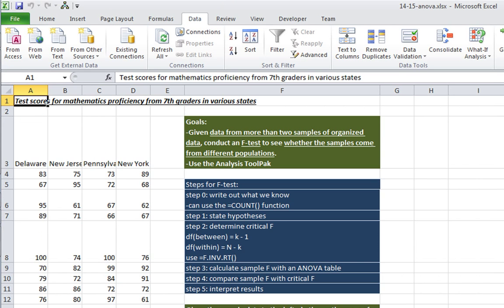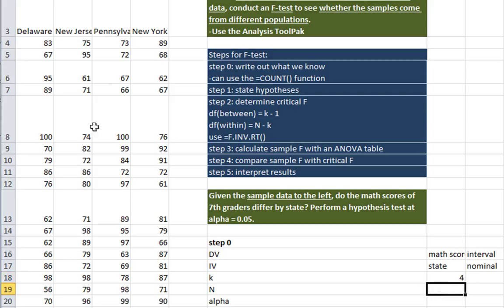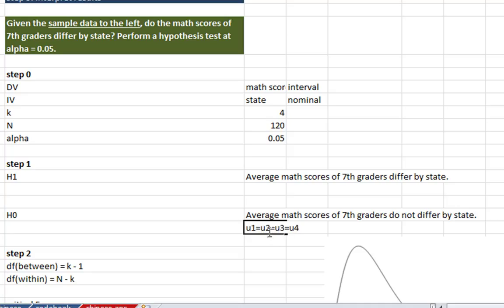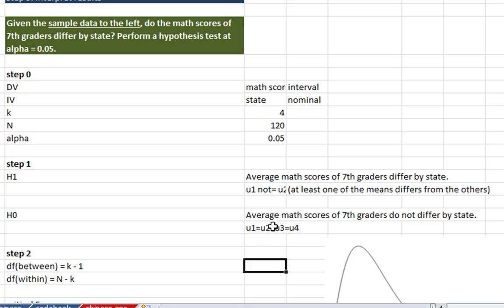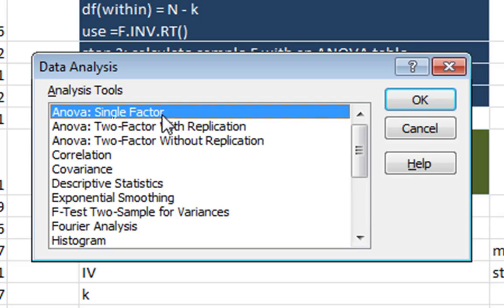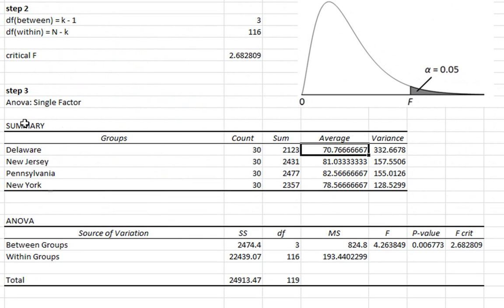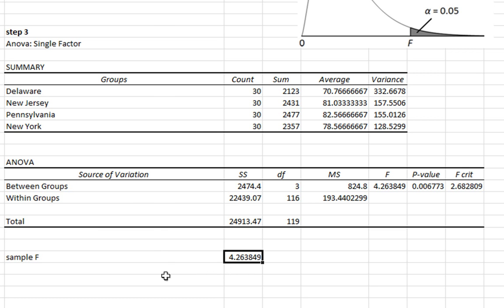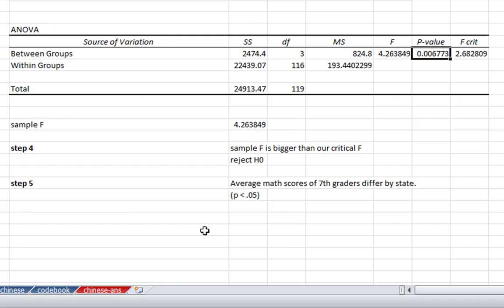Analysis of Variance in Excel 2010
In this video, I show you how to conduct an F-test using Microsoft Excel. I demonstrate how to use the Data Analysis TookPak to create an ANOVA table. As the data are relatively structured, you can find plenty of other similar videos on youtube.